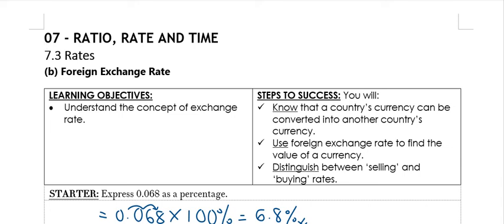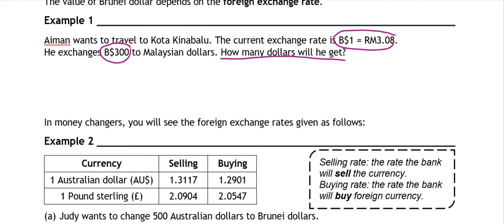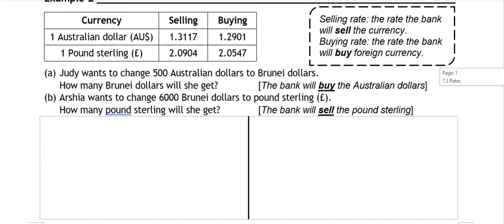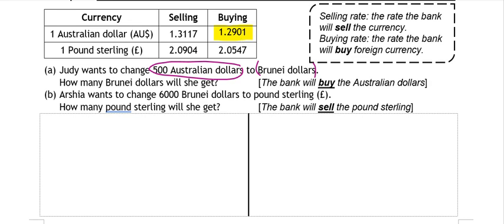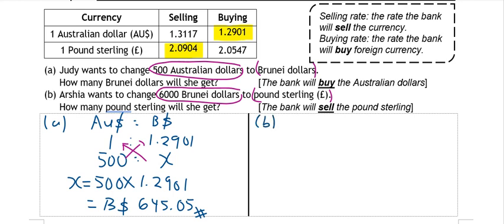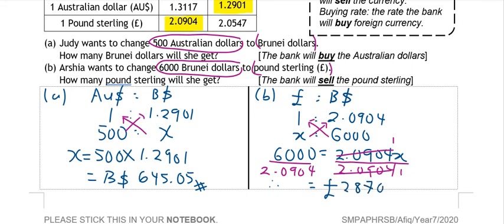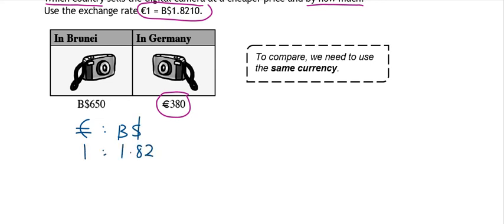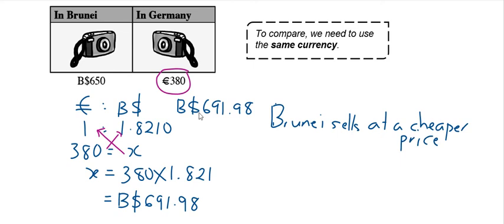Year 7 Foreign Exchange Rate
Learning on the calculation of foreign exchange rate, and knowing 'selling' and 'buying' rates as extra stuff